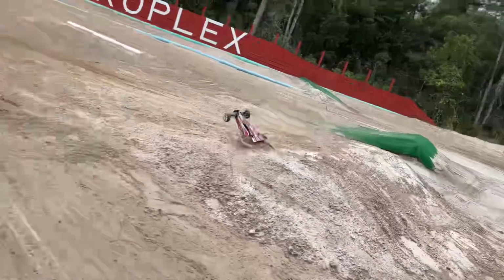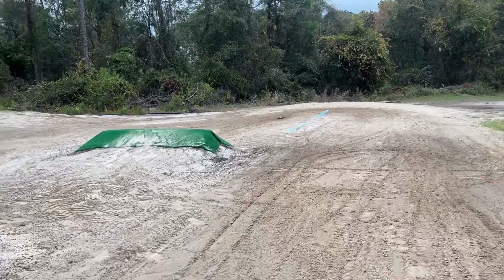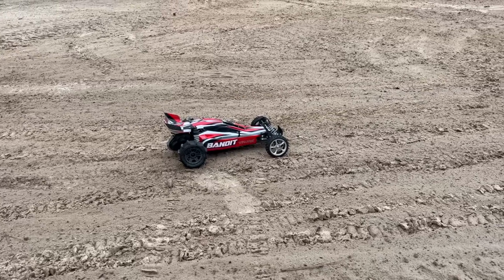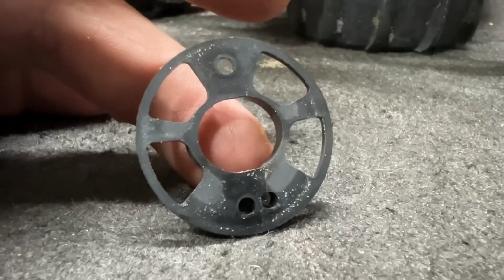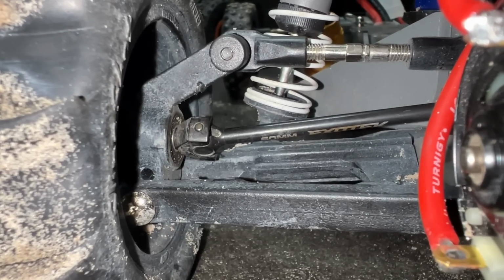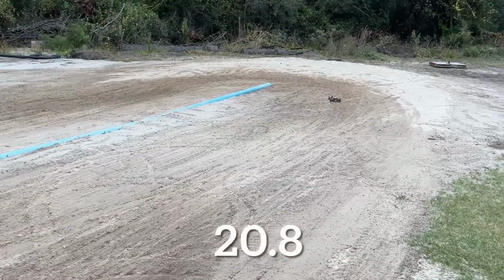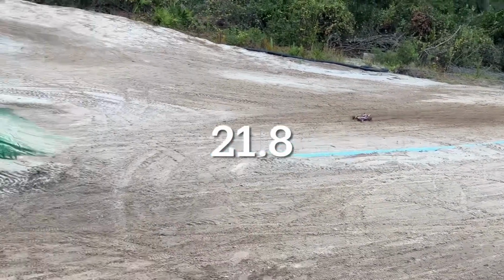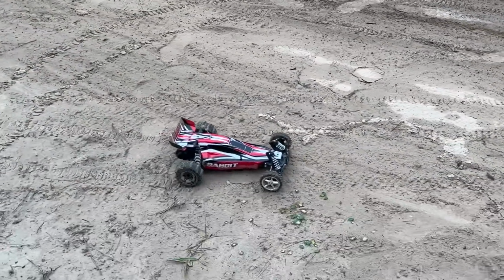New BRUSHED Power for the Bandit! HOLMES!!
I had to try some different motors and these are both by Holmes Hobbies, links are below for both motors, check them out.

The motors I used
12t Trailmaster Sport

The parts I installed

Amazon (RPM)

Flysky GT5

I have a bunch there including Walmart, Amazon, Ebay, Amain, Horizon and more, just click the store you want, and shop as usual, thank you guys!

Get Upside, I use this every time I fill up and just let it earn and fro till Christmas time and cash out. It works and once you get used to it, it’s an easy habit.